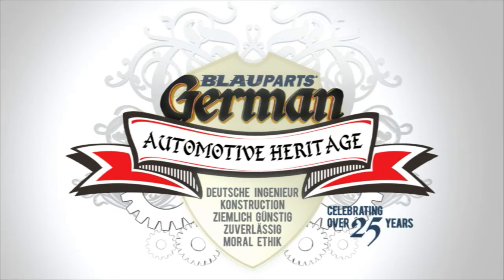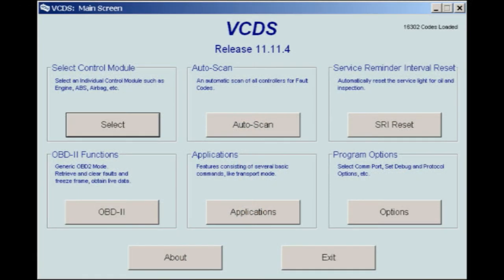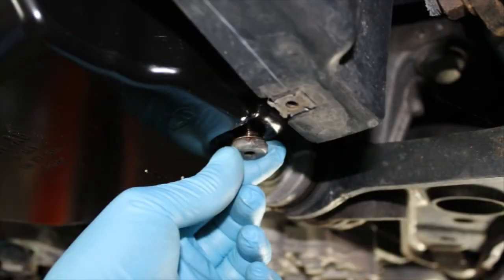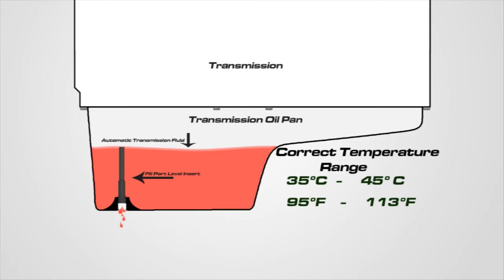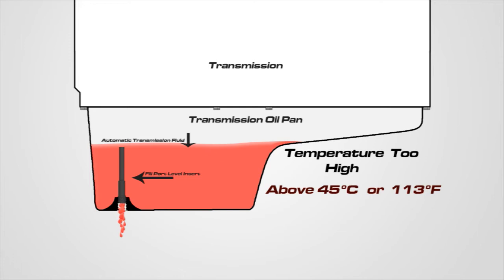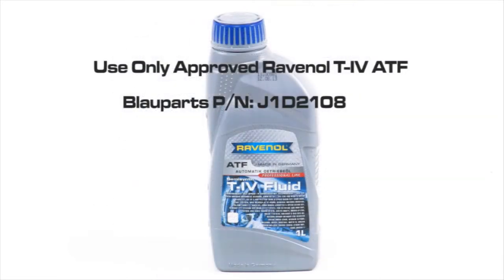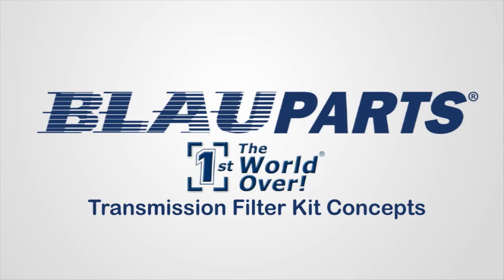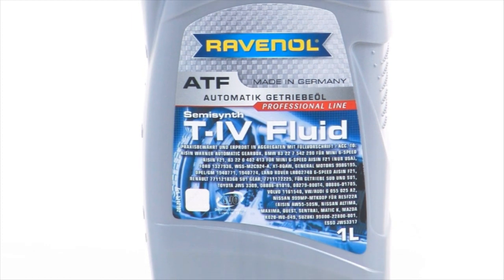How To Check and Fill VW Rabbit Transmission Fluid aka VW Rabbit ATF Level Aisin 6 Speed 09G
How Do I Check VW Rabbit Transmission Fluid Level and/or Top Off The VW Golf ATF?

Once the VW Rabbit automatic transmission fluid service is finished, the transmission fluid level need to be confirmed and possibly topped off.  Checking the transmission level is done with diagnostic software and through a level insert tube a few inches long mounted into the fill plug / port.  Diagnostic software allows you to accurately and simultaneously check the transmission fluid temperature and corresponding VW Rabbit ATF level.  When the transmission fluid is between a certain temperature a small amount of fluid will flow from the level insert fill port area.